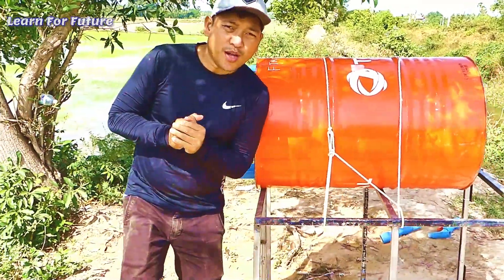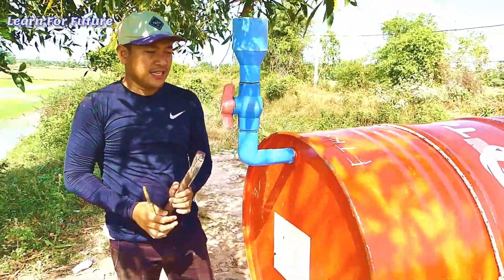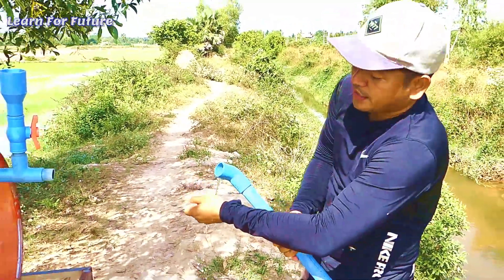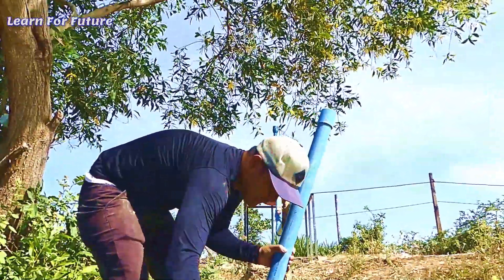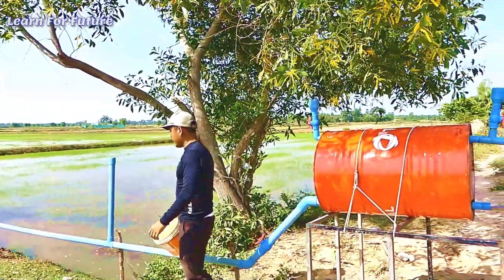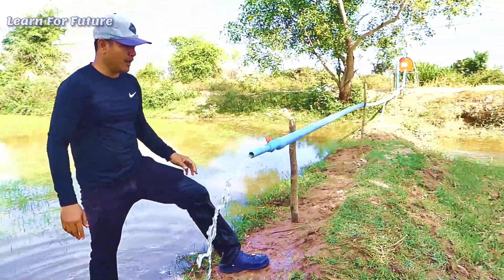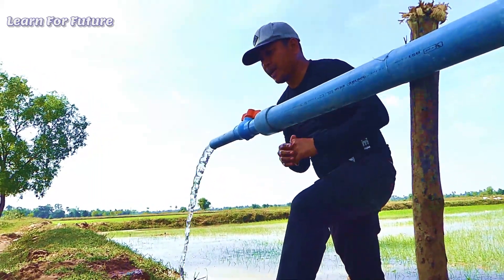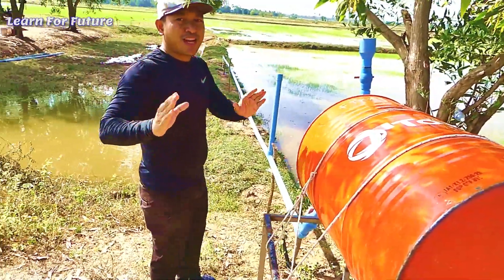Free Energy Water Pump - Explain Details How to install Drum Pump system - No Electricity Power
Welcome to all viewers!
It is my appreciation that you have come through my video, we make this video to share all of you about our daily life hack especially about free Energy, In this video we will show how to make free energy water pump Free Energy Water Pump - Explain Details How to install Drum Pump system - No Electricity Power